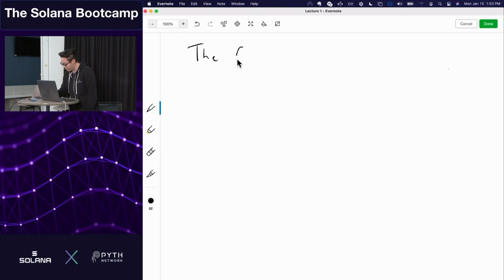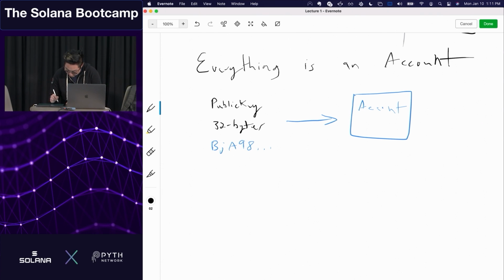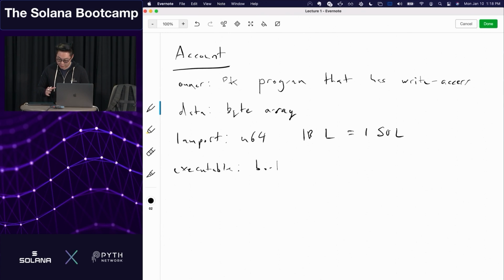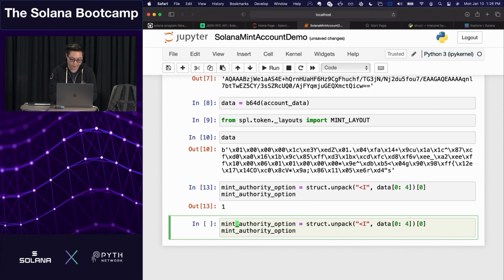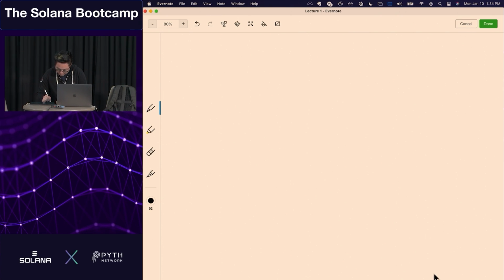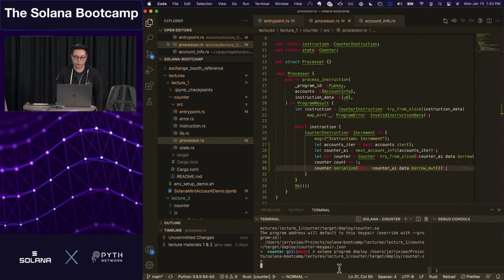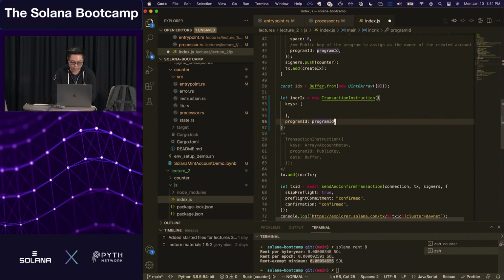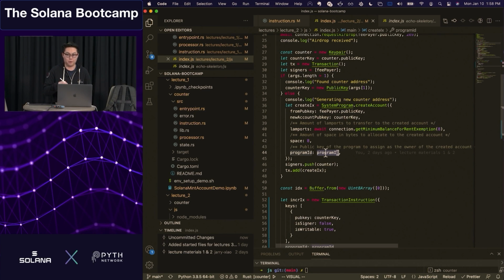Solana Bootcamp - Day 1 - Intro to Solana